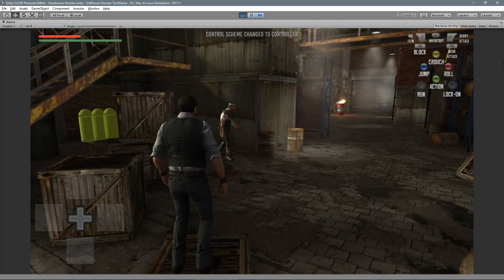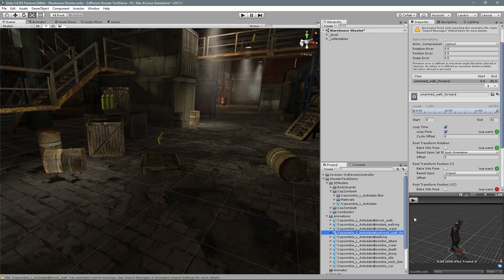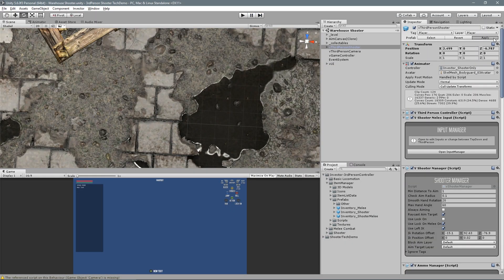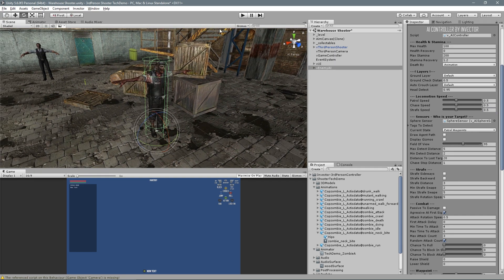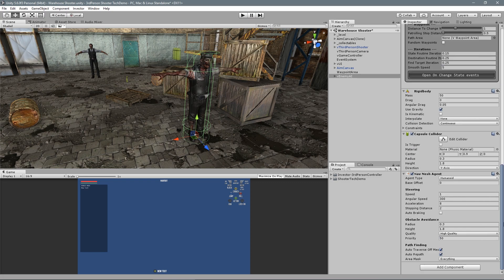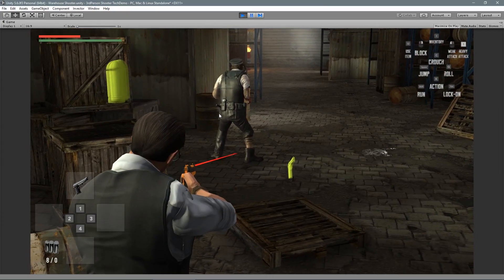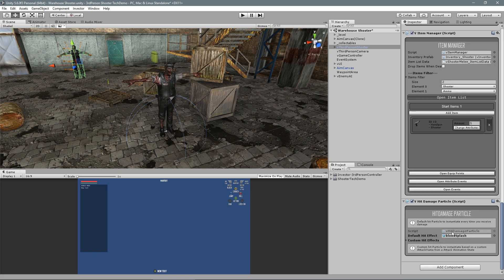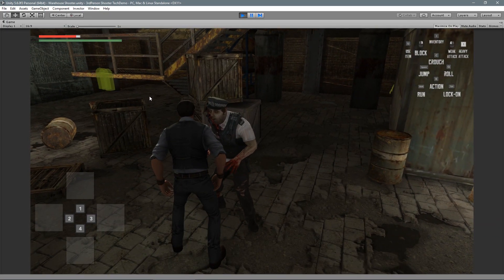Recreating the Shooter TechDemo Scene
This asset is a Third Person Controller solution for Unity that handles all the basic locomotion, melee combat and shooter mechanics so you can focus development in the rest of your game such as level design, UI and exclusive mechanics.

In this video we recreate the tech demo that we develop just to see if we could do anything to improve the workflow of the template.

In less then a hour we have the Shooter Controller, weapons, footsteps, zombies with new animations walking around with waypoints all ready to go, imagine what you can do with weeks or months to your game.

This tutorial is for the Invector's Shooter Template v1.0 using Unity 5.6, and up to this date all assets (except the template) used on are free.

1:15 - checking character models
5:11 - creating shooter controller
6:18 - about the locomotion type
7:40 - player ragdoll
10:00 - footstep system
18:12 - item manager
19:07 - how to align weapons
21:11 - hot to align the left IK
23:25 - creating enemy AI
26:26 - replacing animations
33:11 - enemy ragdoll setup
38:30 - waypoint system
41:14 - replacing weapon model